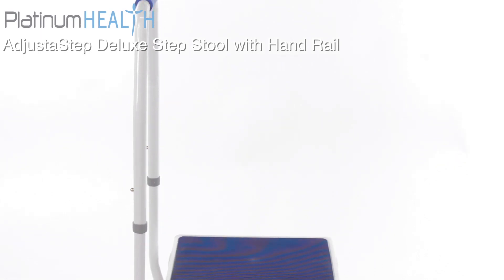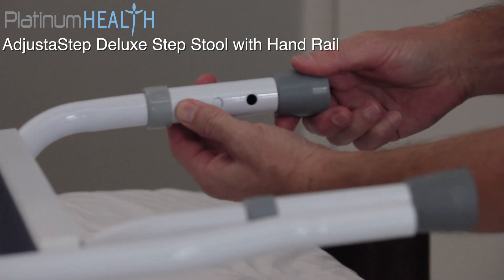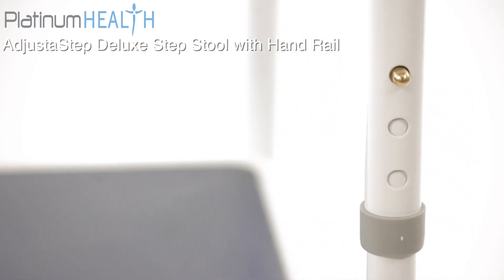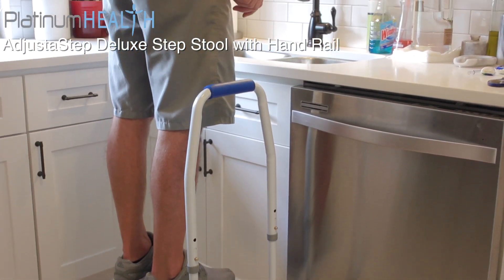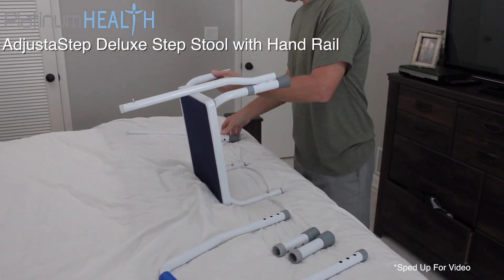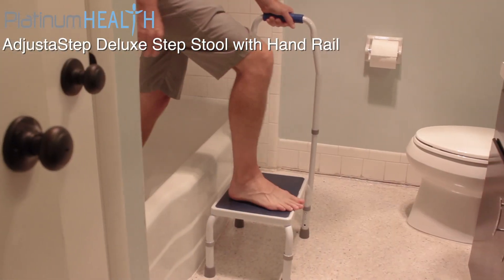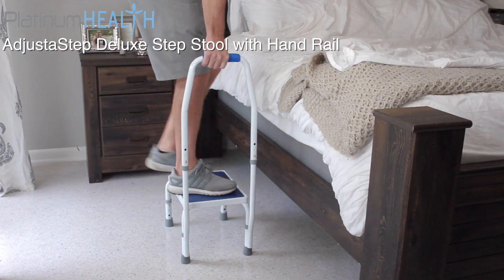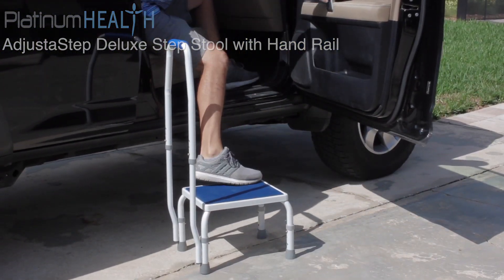Height Adjustable - Adjustastep Deluxe Step Stool with Hand Rail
Give that clunky, old fixed height step stool to your neighbor.
The AdjustaStep Deluxe Step Stool With Handrail is the first and only step stool with a handle that can be perfectly customized in seconds and without tools.

Safer, more versatile and more visually appealing than any step stool available, the AdjustaStep Deluxe Step Stool with Handrail features a non-slip platform, non-slip base, all steel construction and a beautiful, durable, easy to clean powder coated finish.

Easily and quickly converts from a stool with handrail to a stool without.

Ideal for the elderly, the disabled, children or any user looking for the perfect step stool.

AdjustaStep Deluxe Step Stool with Handrail is NOT MADE IN CHINA and has no offensive off-gassing odors commonly found in made-in-china step stools!

 Dimensions:

The platform has 3 height settings (top of step to the floor distance): 8.5", 9.5" and 10.5".